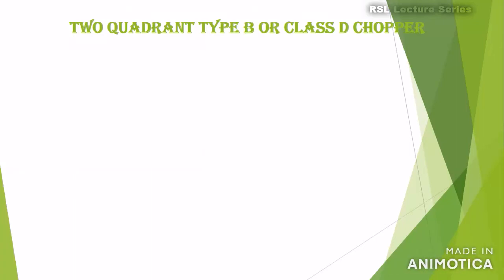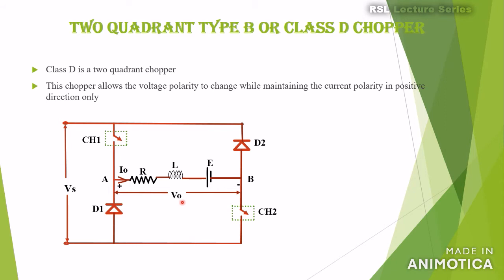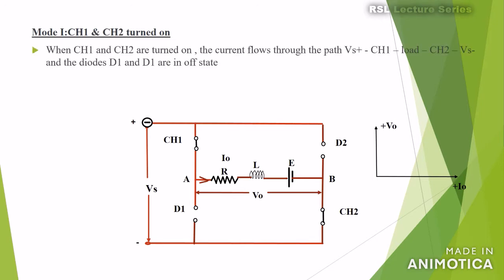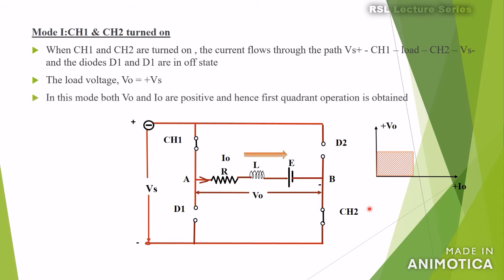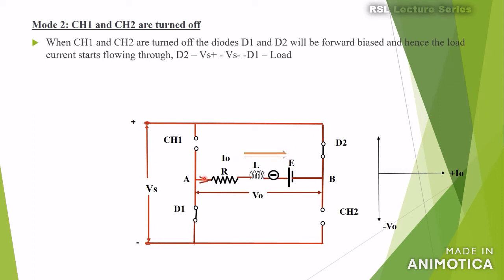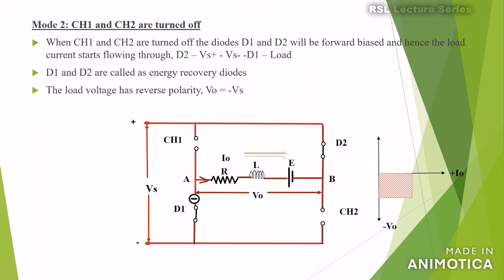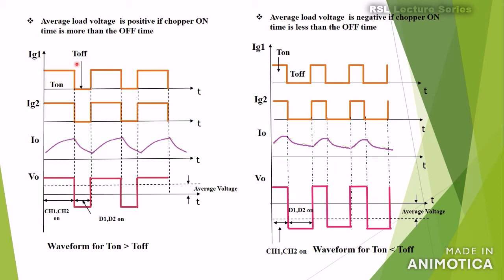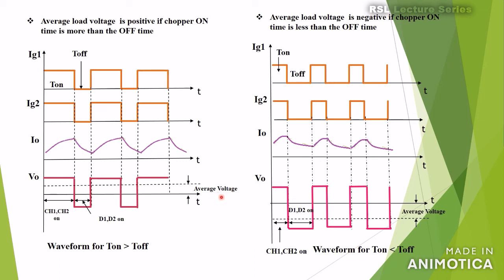Type D chopper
Working Principle of Type D/Class D/ Two Quadrant Type B Chopper